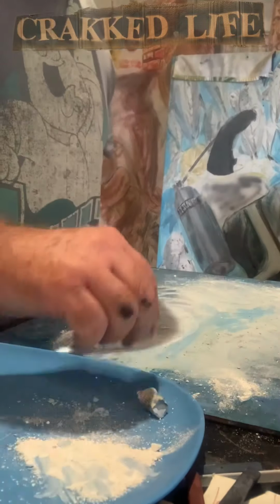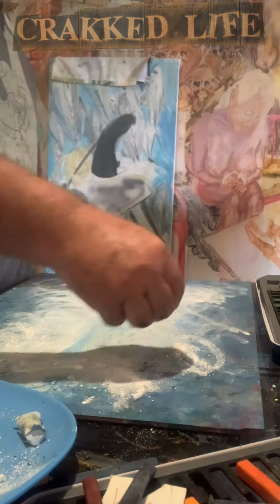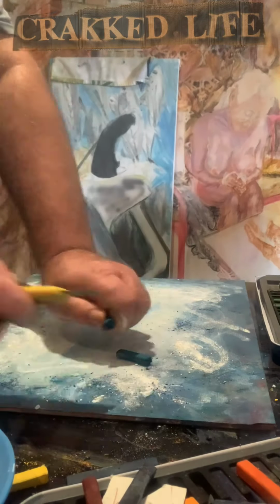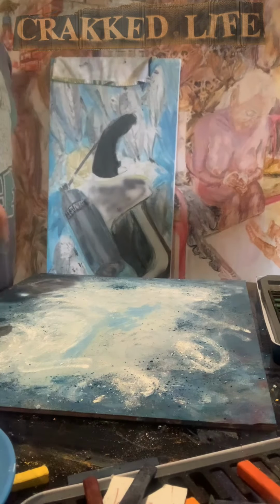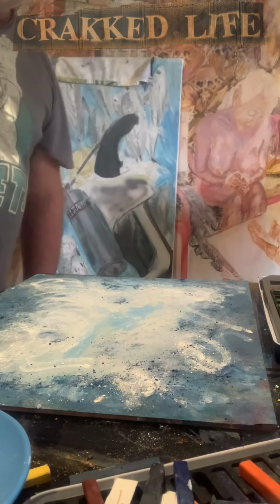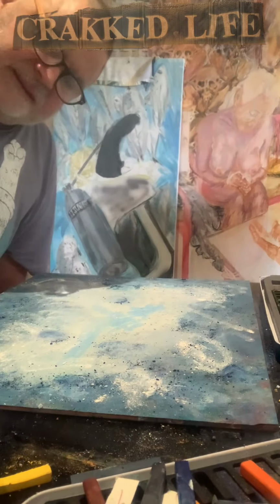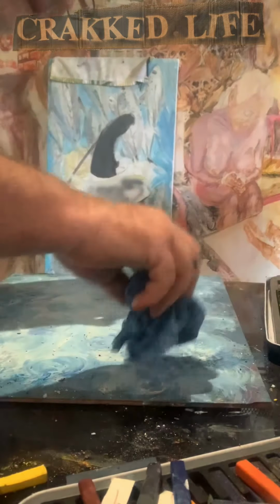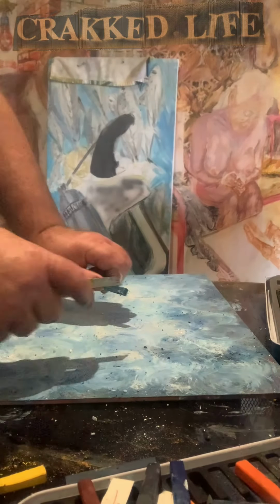art2day - ‘Dancers on Linen’ series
crakkedlife art2day art In progress, a series of seven mixed media. Titled ‘Dancer on Linen’